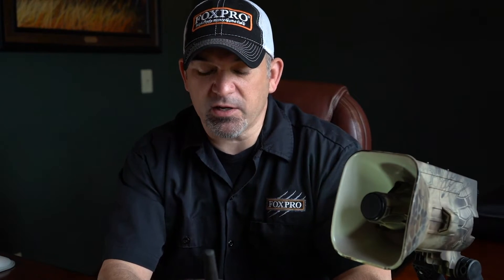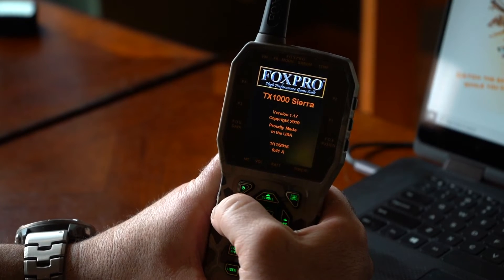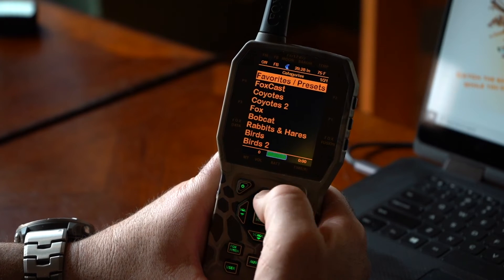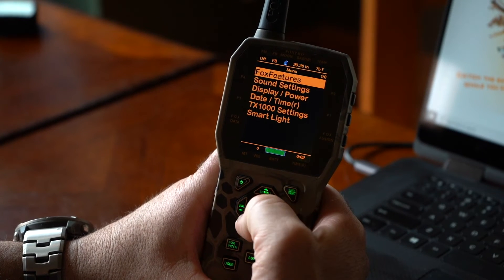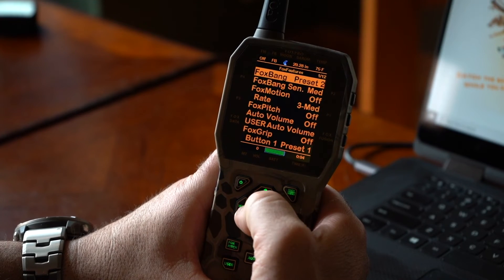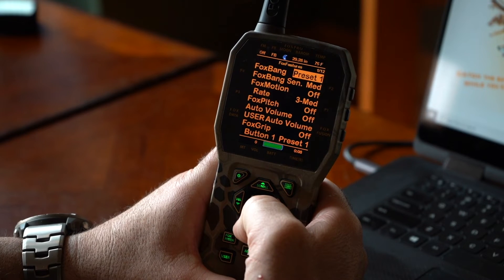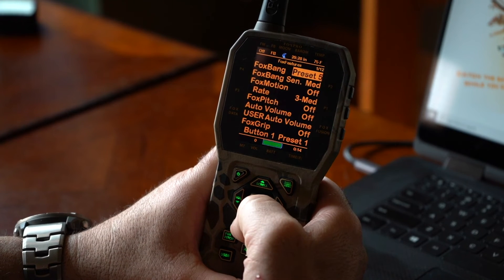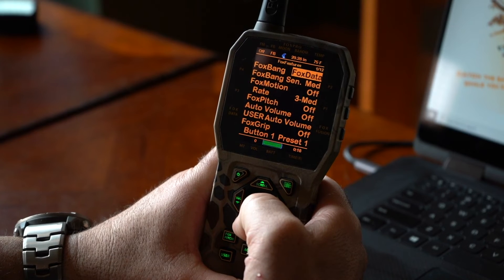How to use FOXBANG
Learn the benefits of using FOXBANG as well as how to activate it on your FOXPRO digital game call.